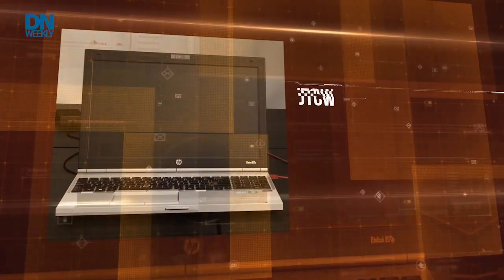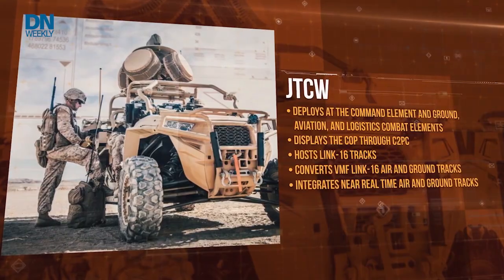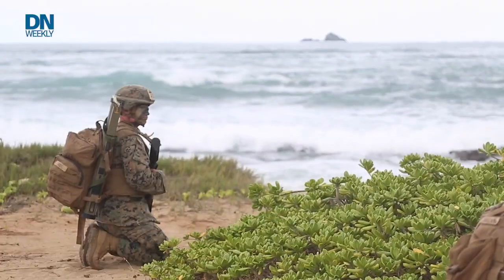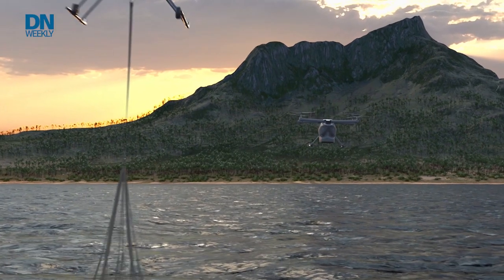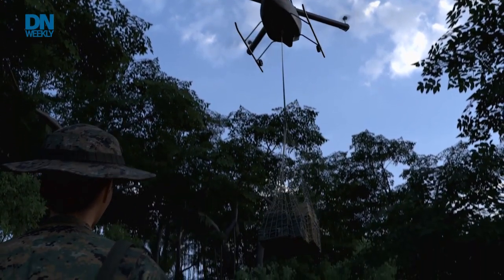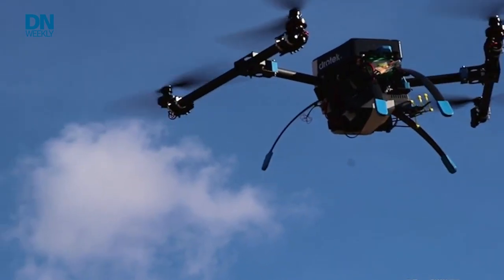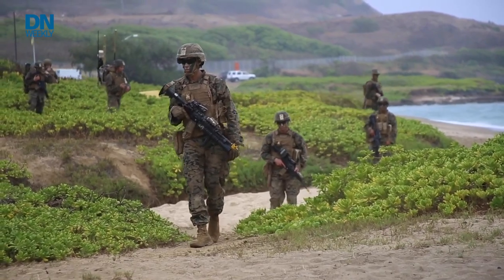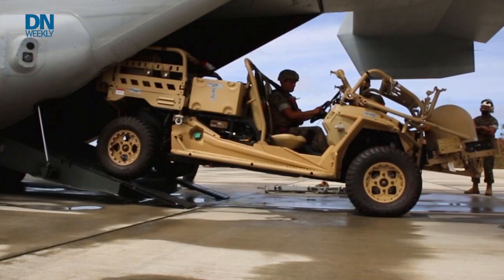What’s next in Marine Corps innovation? | Miltech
In this week’s MilTech, the Marines are known for being adaptable and creative. So what are some of the advancements they’re trying out to improve everything from command and control to logistics operations?